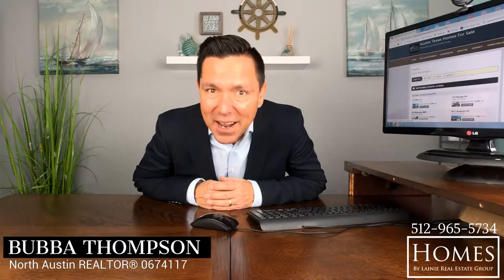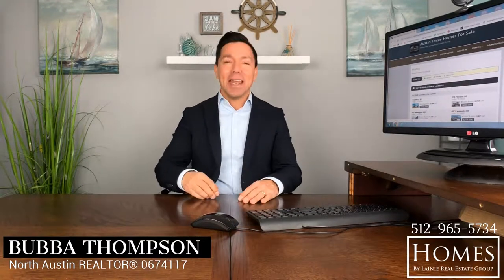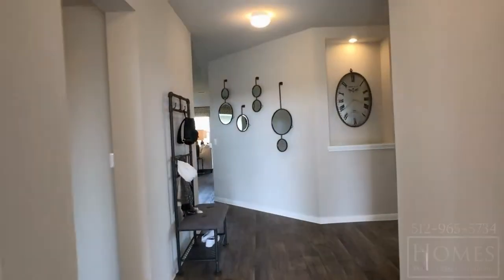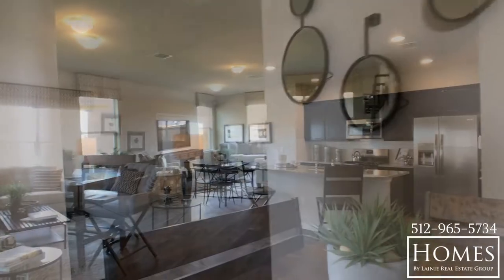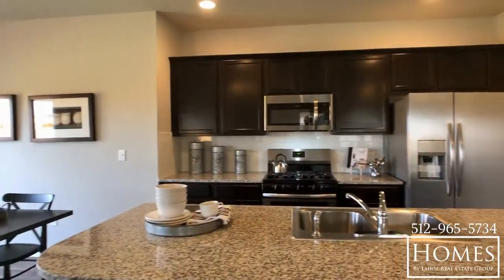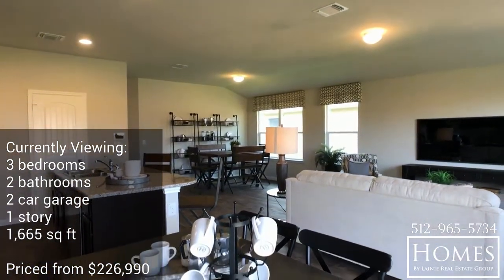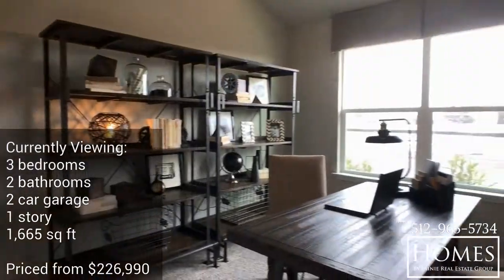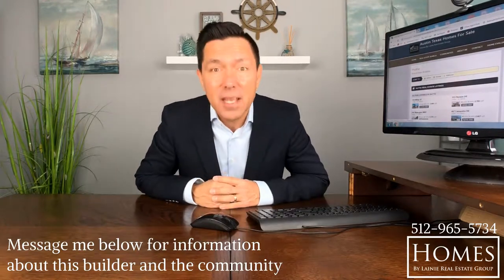New Construction Homes in Hutto, Texas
We met with a New Construction Home builder in the City of Hutto last week.  Here is a quick peak inside of one of the homes.

These homes come with a lot of upgrades that are already included in the pricing.  This new housing development is located near the Hutto Elementary School, here in Hutto.

▶️Video Equipment:
Apple iPhone
Amazon Basics Tri-Pod

▶️Lighting:
All Natural
LimoStudio Lighting
Lume Cube

▶️Sound:
iPhone
PopVoice Mic